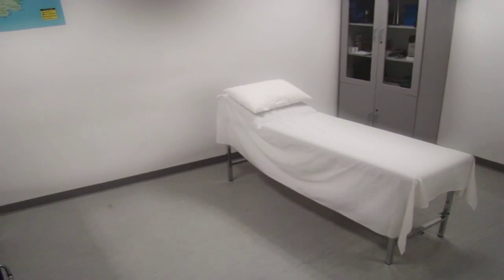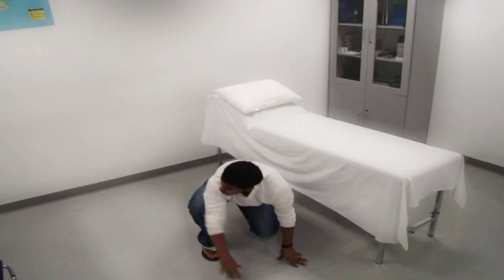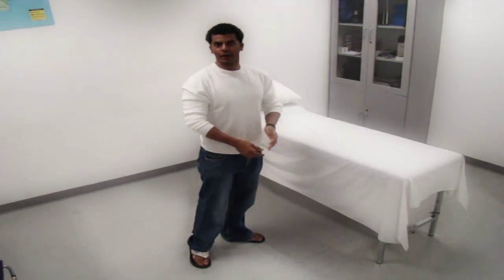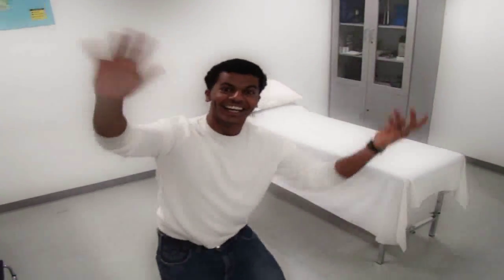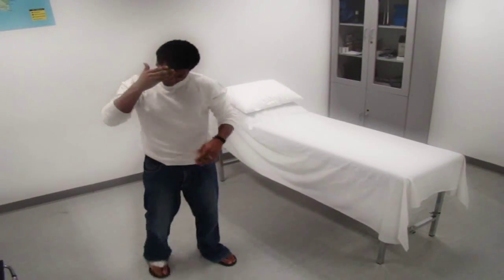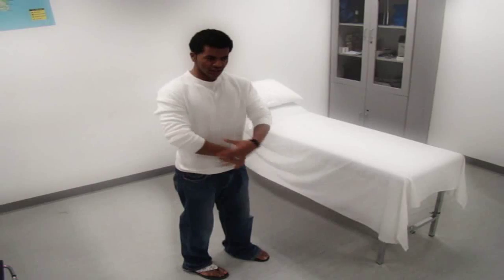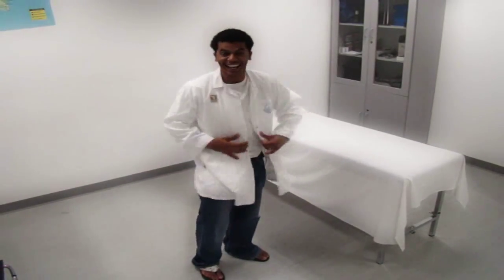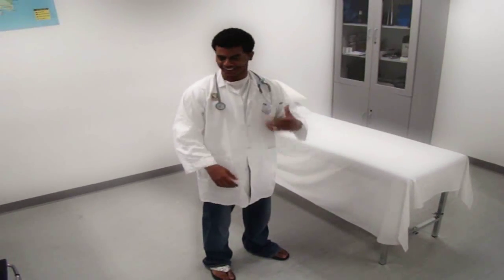Clinical Examination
Clinical examination can be a tough task for some medical students. This is a step-by-step tutorial video on how to perform it , with a twist!